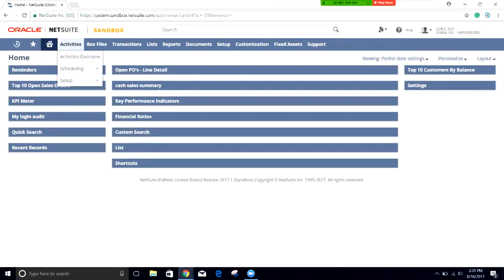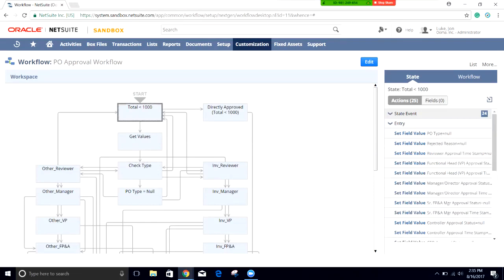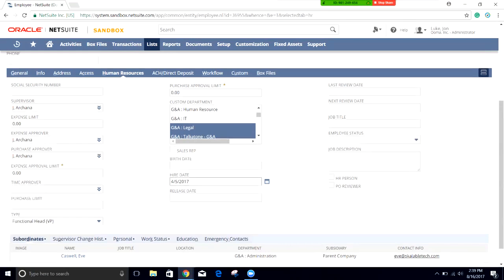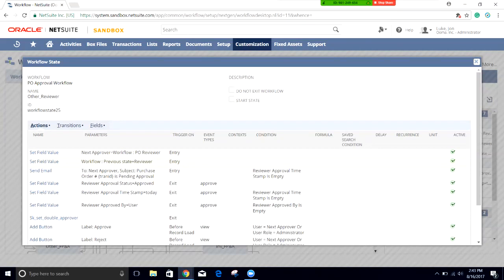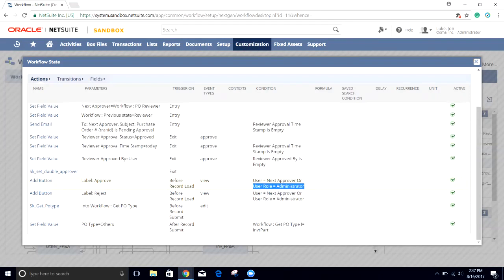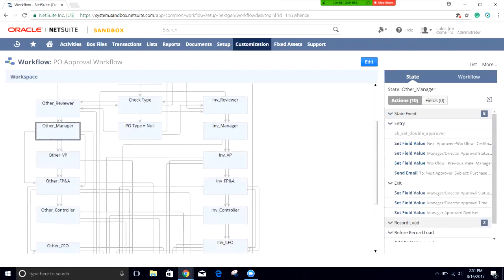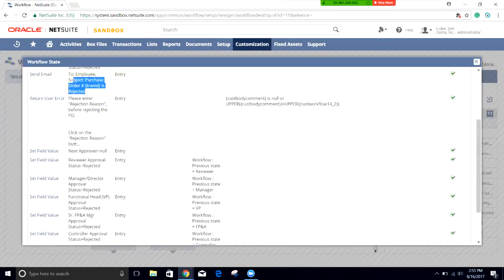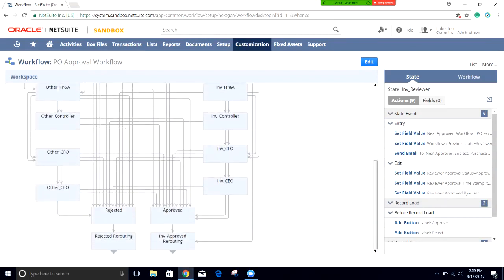Skalable Training- NetSuite PO Workflow Walkthrough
This Video is an end-to-end PO Workflow process in Netsuite from Skalable functional consultants.

Skalable has deep expertise in Netsuite and has been implementing and supporting Netsuite in different industries.

For more information on personalized demos, 1-1 with consultants, click on the links below  -